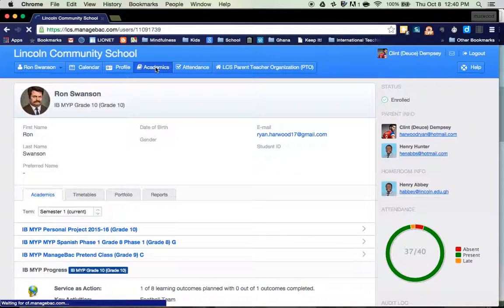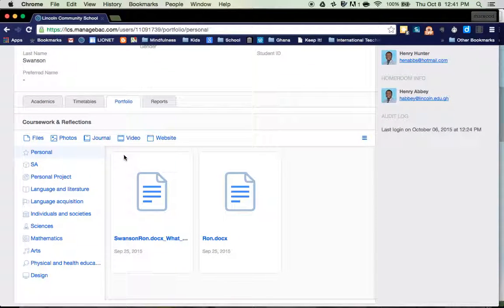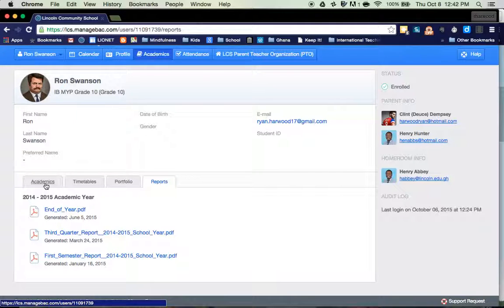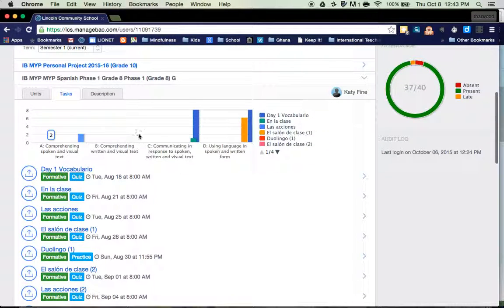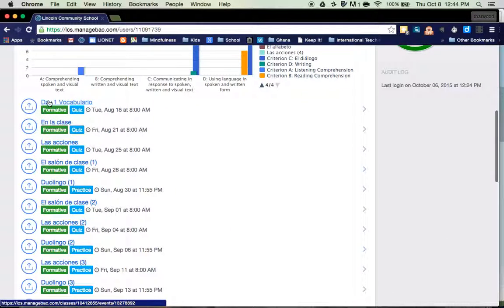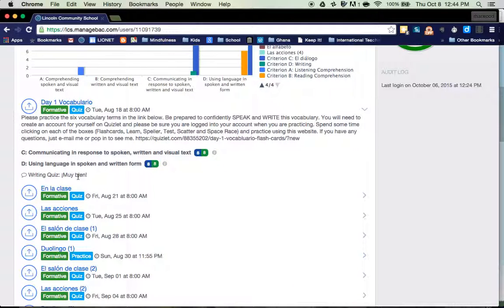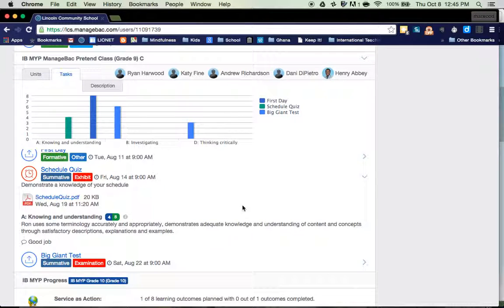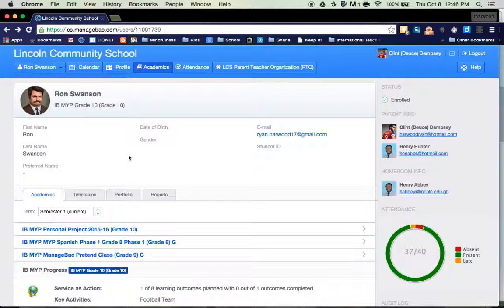MB Parent Academics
2 of 3 Video tutorials for Parent's access to ManageBac. This video demonstrates how to look at individual assignments, see grades, student daily schedule, progress & report cards and work submitted by students.